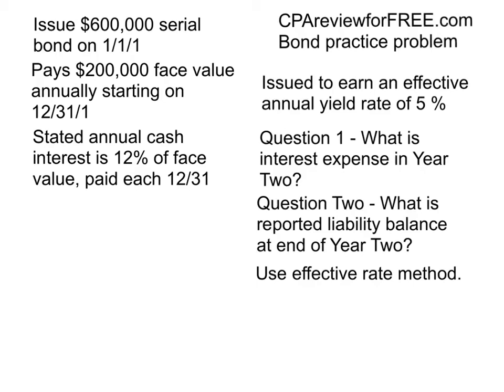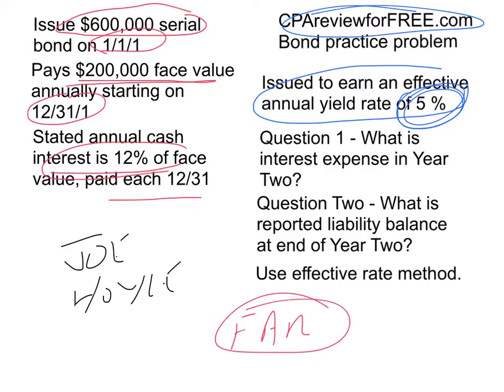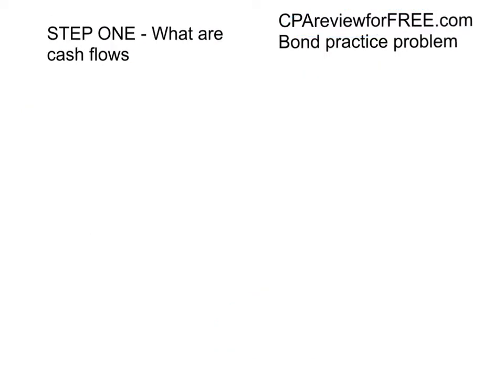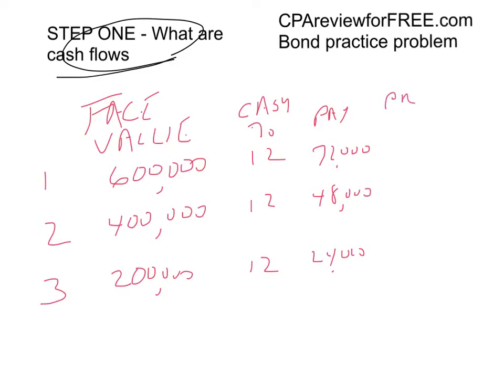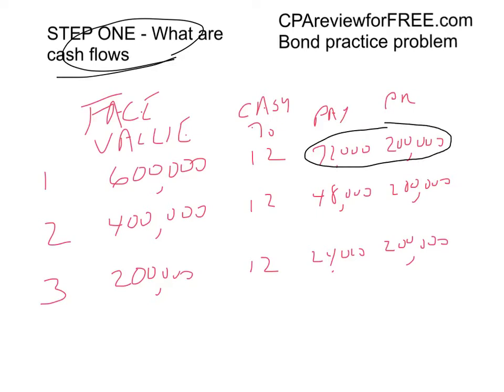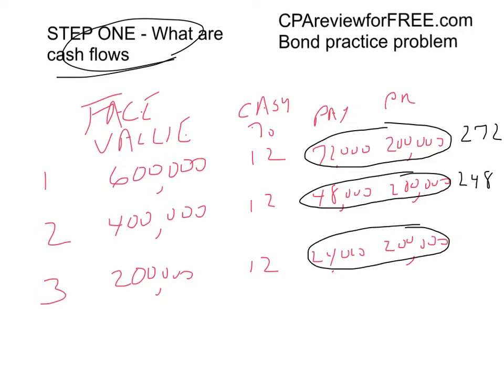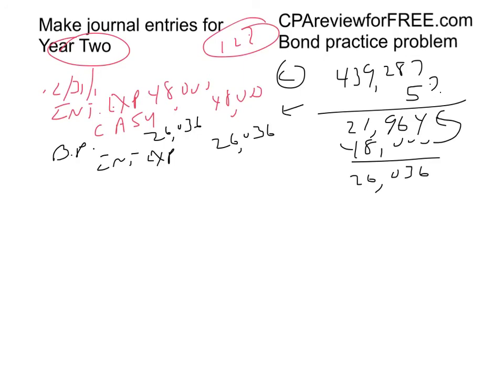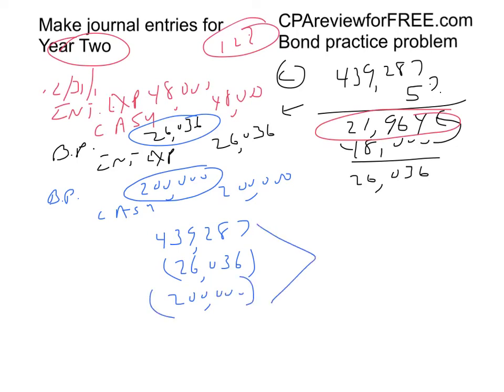CPA exam - Bond payable at premium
Calculate the reported balance of a bond payable after two years when it was sold originally at a premium.  Also determine interest expense for second year.